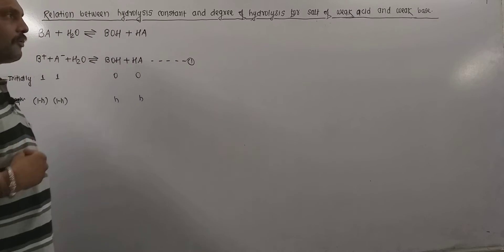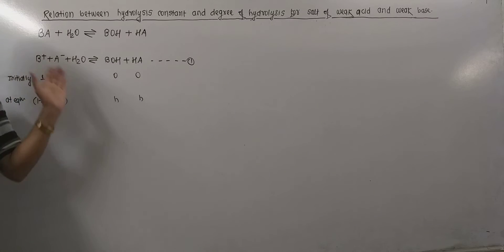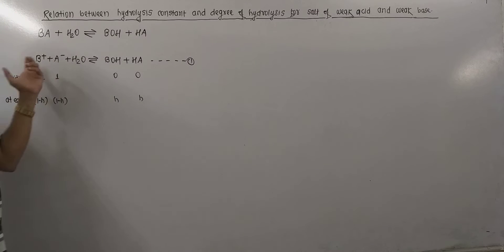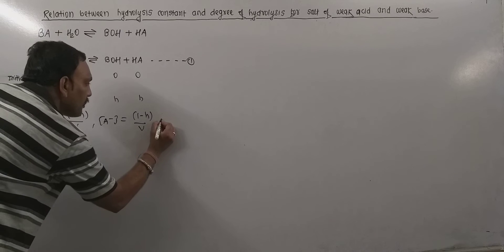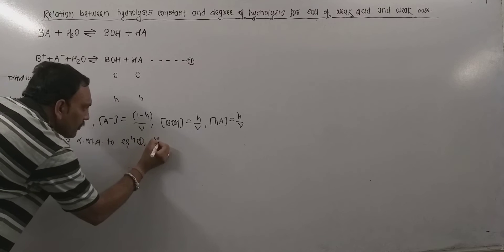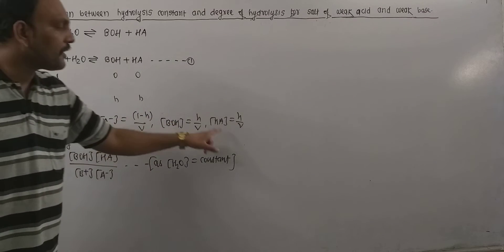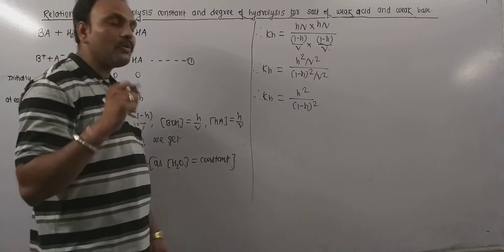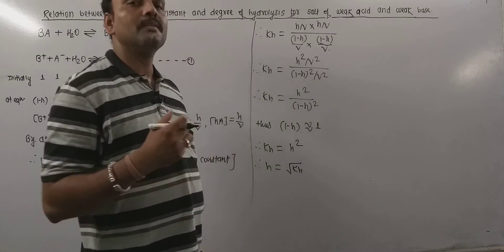Relationship between Kh and degree of hydrolysis for salt of weak acid & weak base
relation between Kh and degree of hydrolysis for salt of weak acid and weak base
hydrolysis constant
degree of hydrolysis